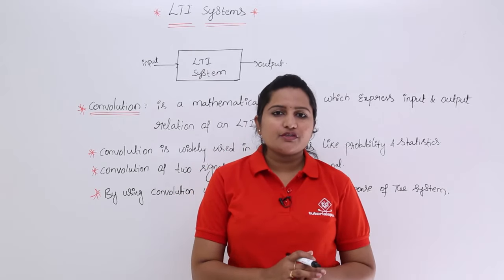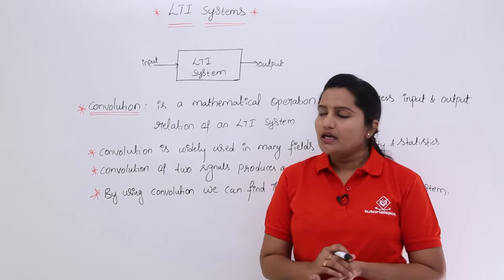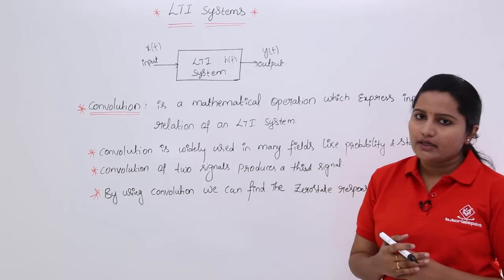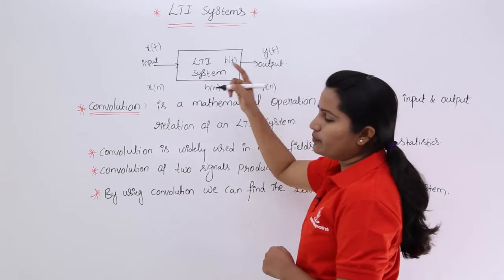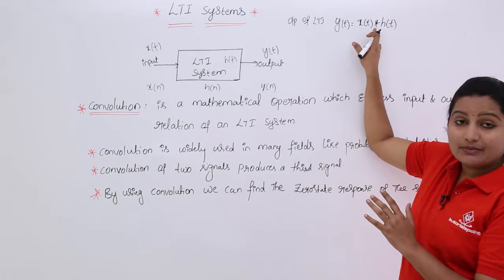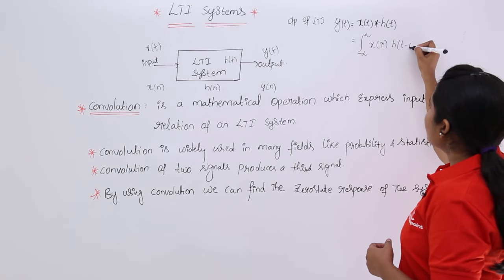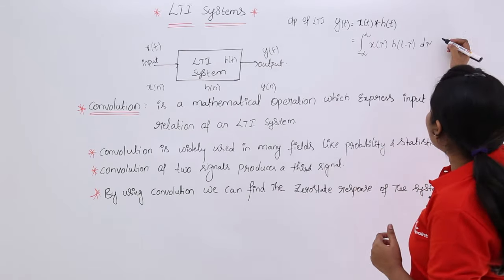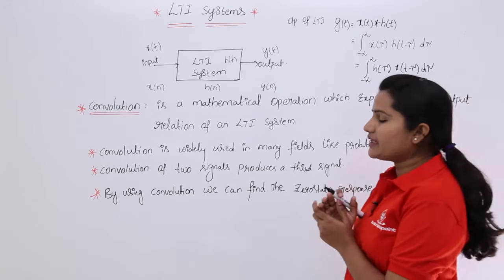Signals and Systems - Convolution